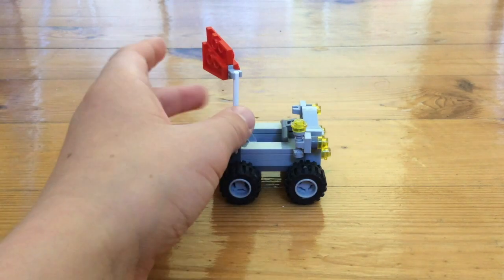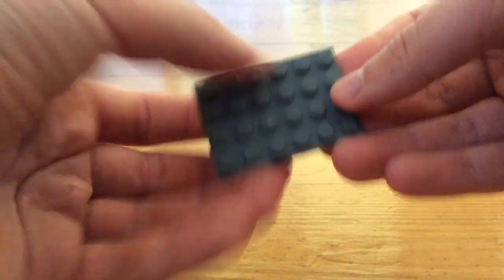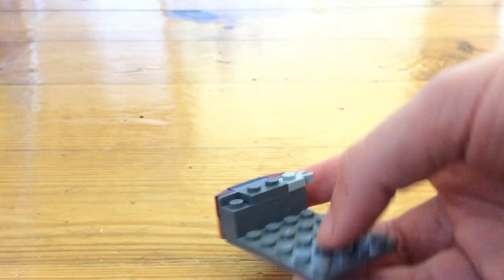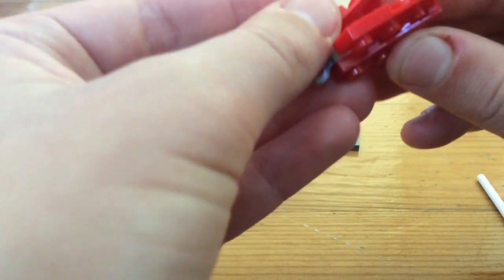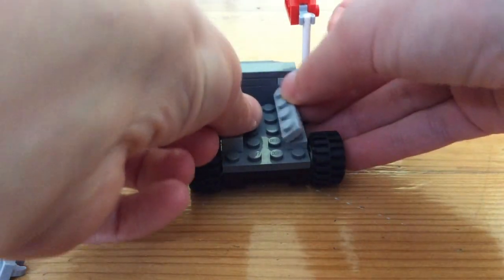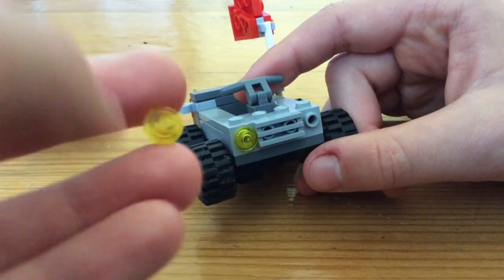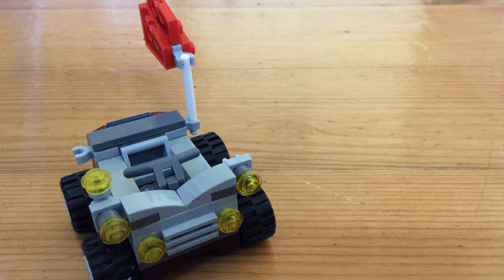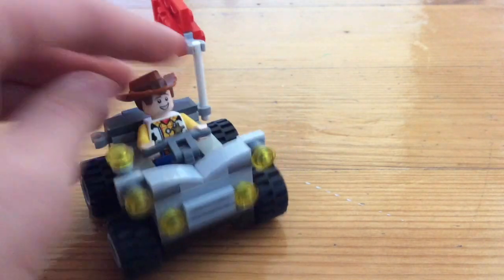How to build Lego nice little buggy!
Easy build